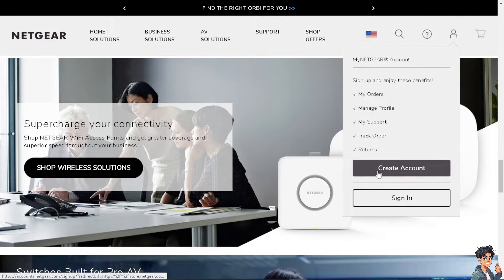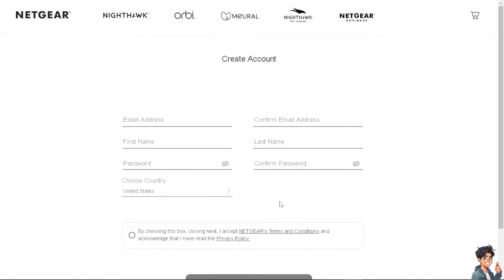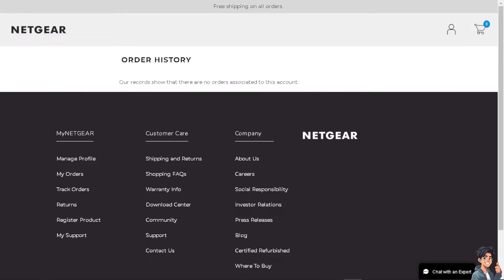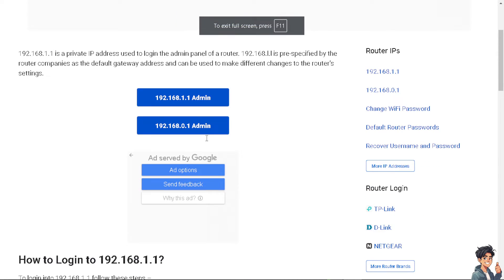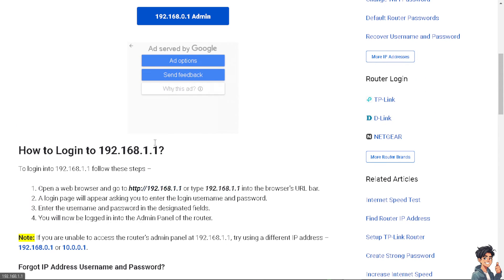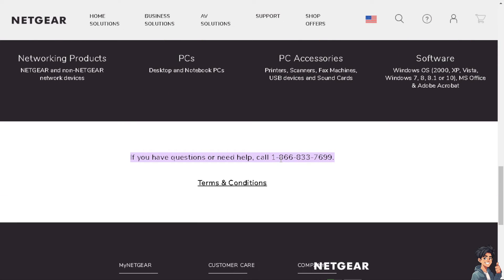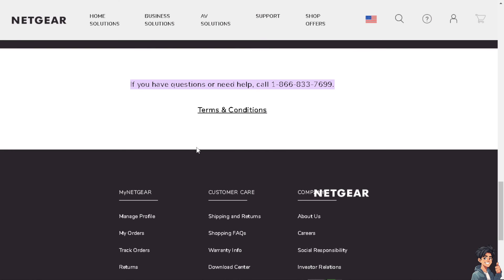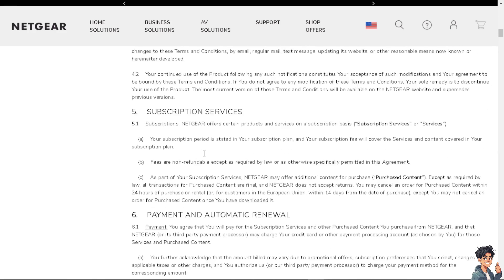How to Update Firmware on Netgear Routers ( (Full 2024 Guide)